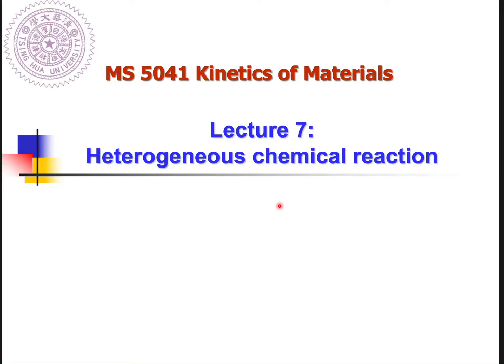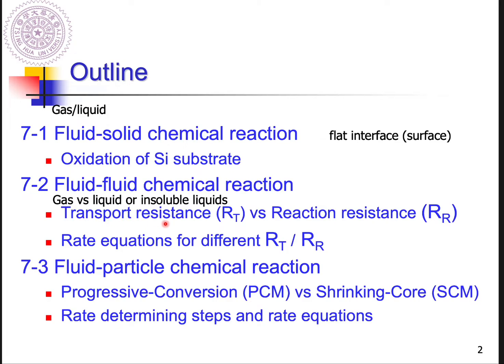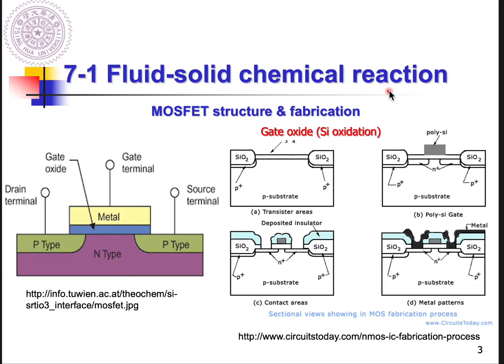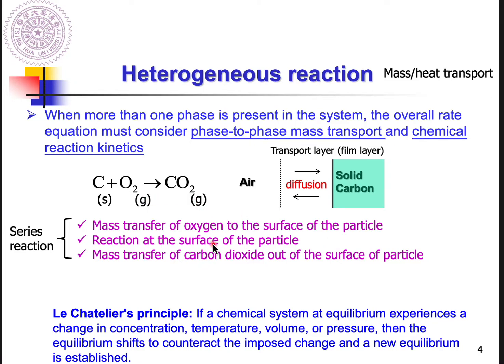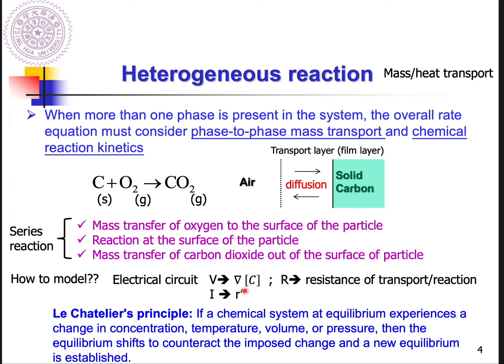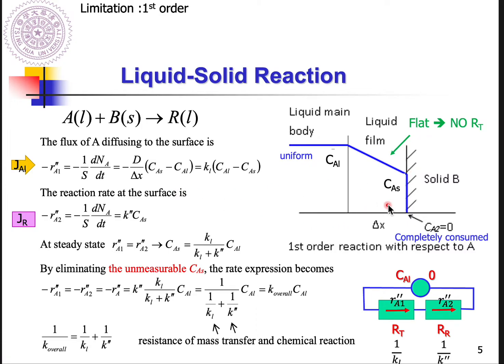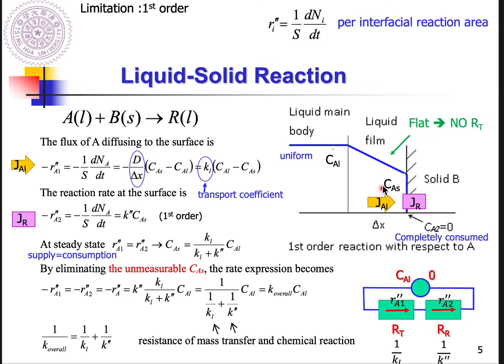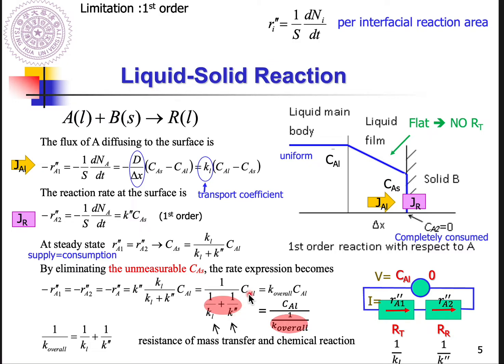20220525-2 (Ch7 p1-p5)